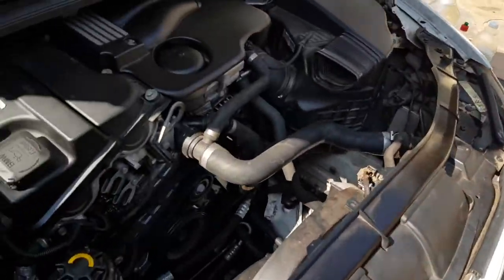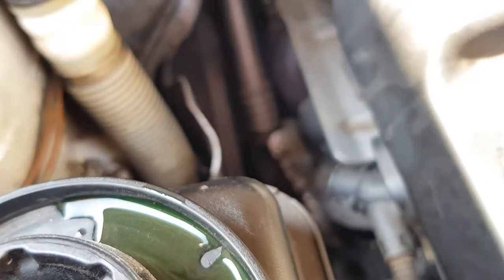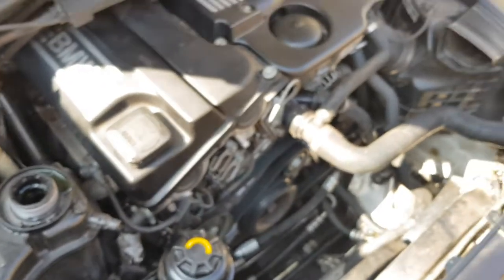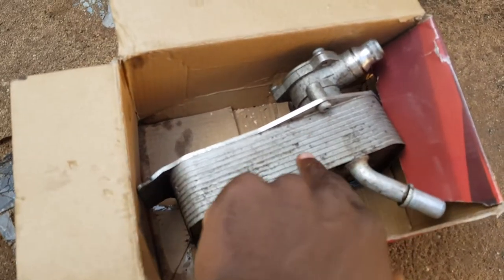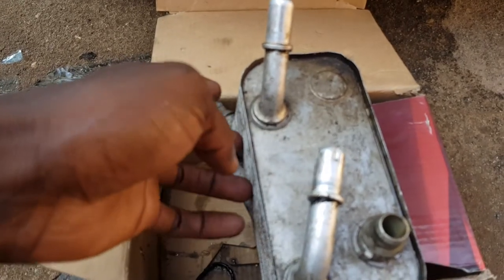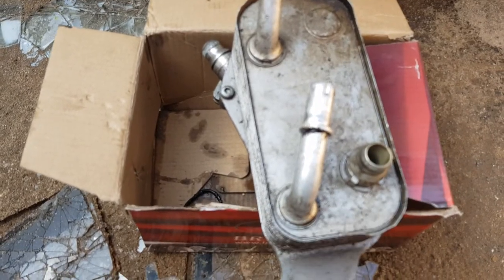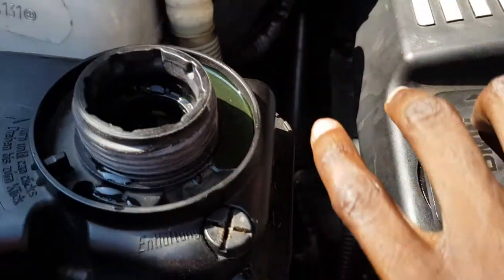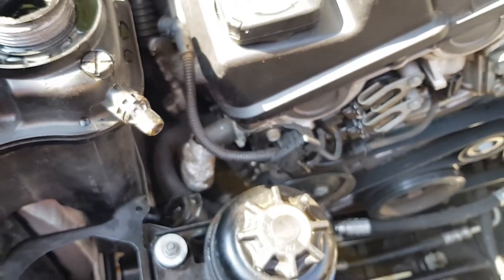BMW Mixing Oil With Coolant | e90 e60 e46 e70 e87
In this video i diagnose the obvious symptoms that oil and coolant are mixing in my BMW  e90 with n46b20 engine. Is it a blown head gasket or something minor?